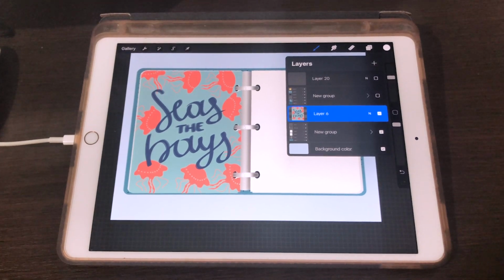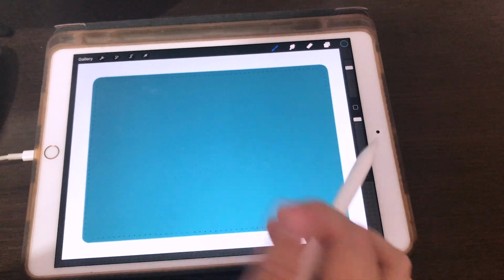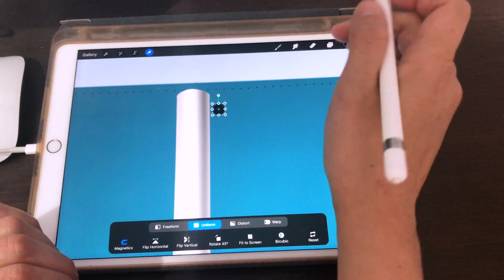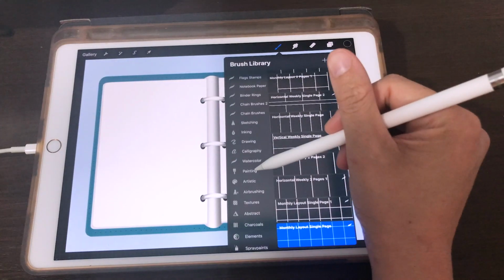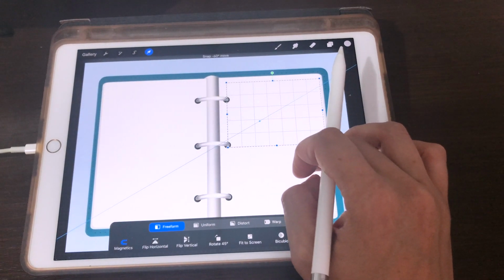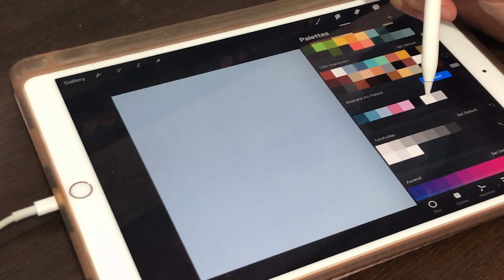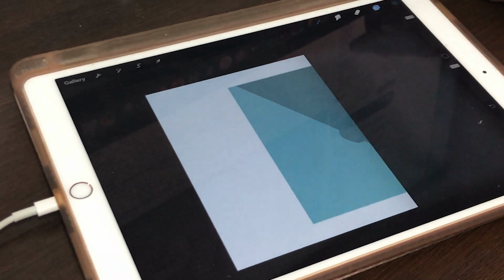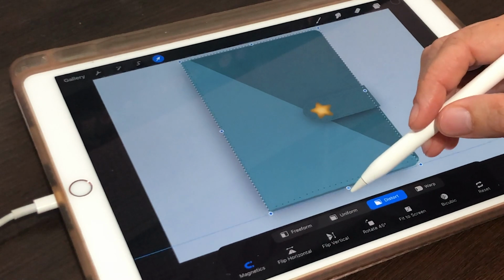HOW TO CREATE A REALISTIC PLANNER DIGITALLY IN PROCREATE | PART 1 + SURPRISE GIVEAWAY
This video is the first part of a series of videos in which I will be teaching you how to render a realistic planner digitally in the Procreate app.

This time I will be rendering a traveler's notebook  with a feeding binder ring.

Also this is the link to my Etsy Store if you want to purchase the shape, lettering or layout's brushes

Hey creative friends 💛

I have something exciting to share — my new online shop is officially open on Gumroad! 🌿

This is where you’ll find all my Procreate brushes, creative tools, and digital goodies — everything I’ve designed to help you create art more freely, design with ease, and stay inspired.

Thank you, truly, for all your support. Every comment, like, and message means the world to me and keeps this little creative journey going 🌸

Nat ✨
Bring your creativity to life

Here is the link of my online store so you can find this digital products, and SOON MUCH MORE.

Love you planner fam.

Nat.
AKAIHANA ART